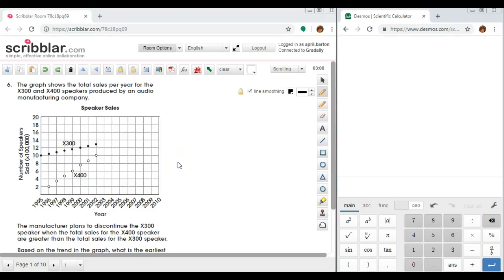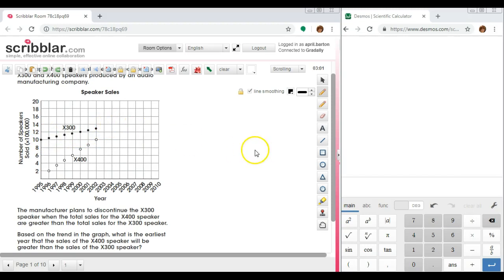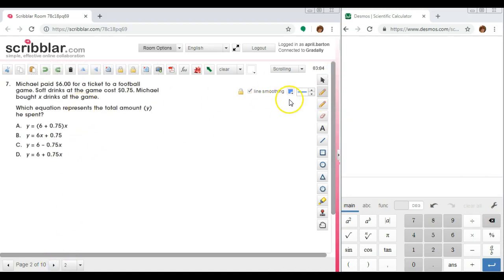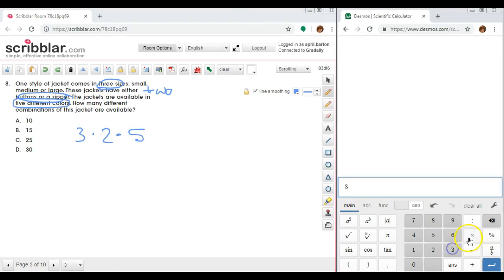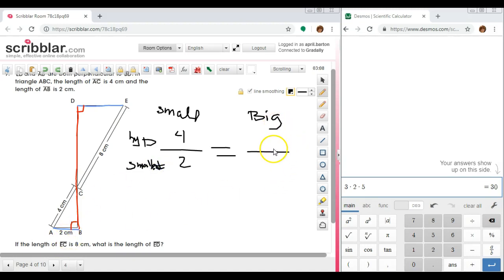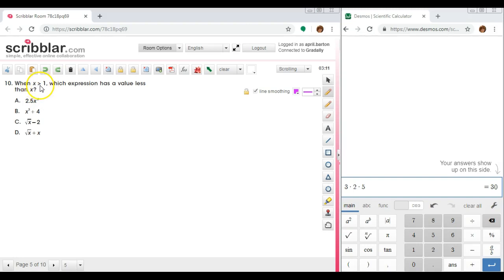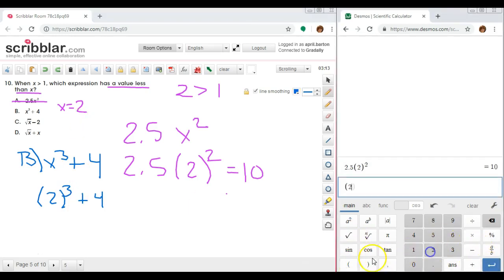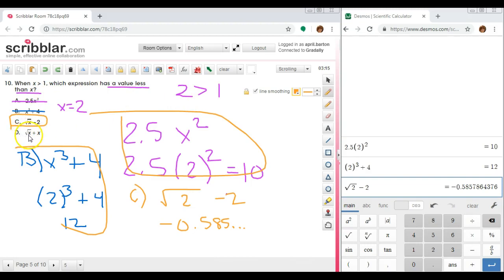2008 Math OGT Problems 6-10